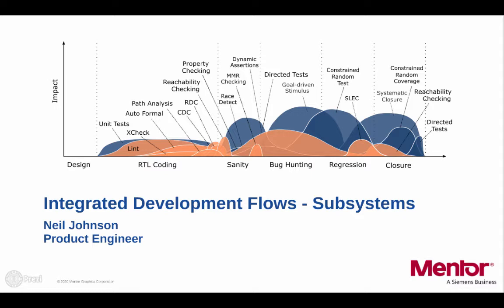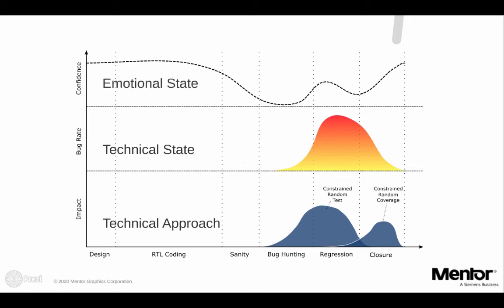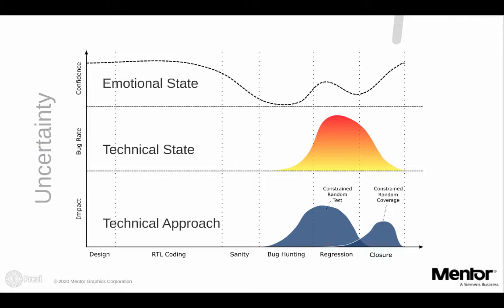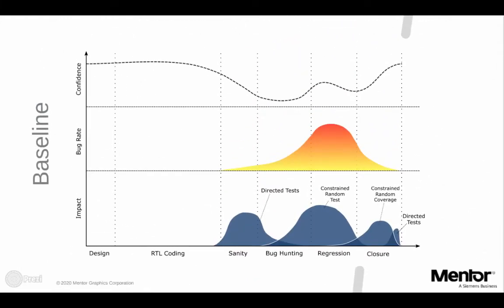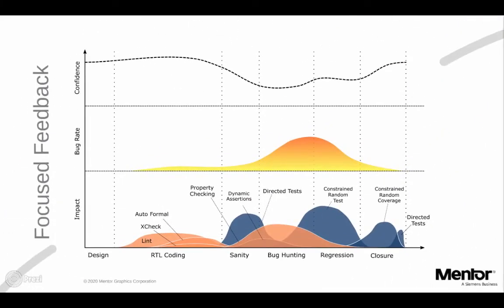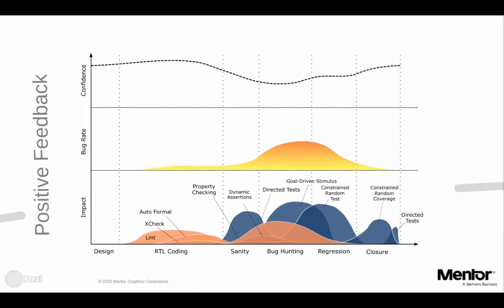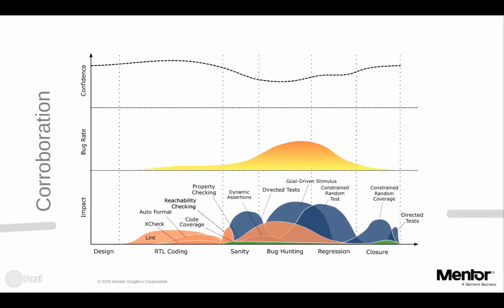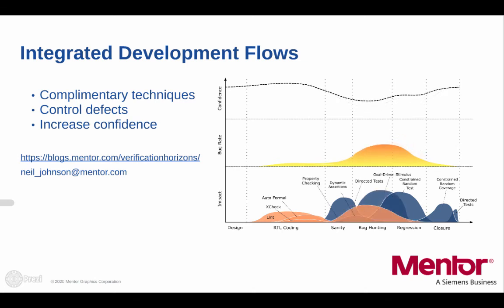Integrated Development Flows - Subsystems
Understanding how tools and techniques should integrate in a verification flow can be tricky. To help map the possibilities, here's a video with a number of example verification flows presented as a progression. Each step in the progression adds a new dimension for a specific purpose of increasing confidence and/or exposing bugs earlier in development.